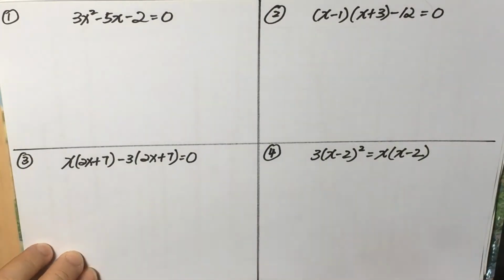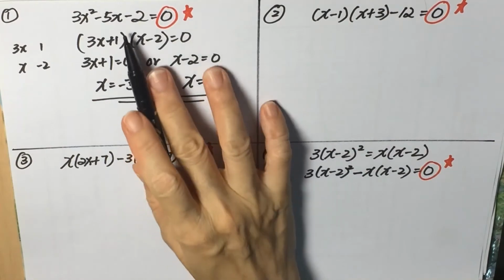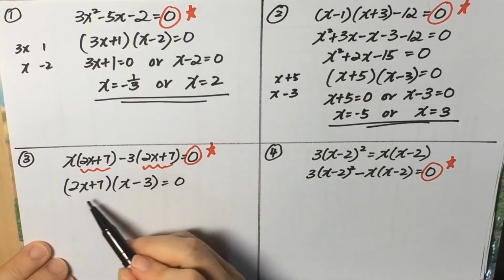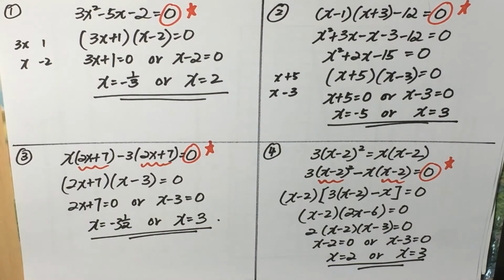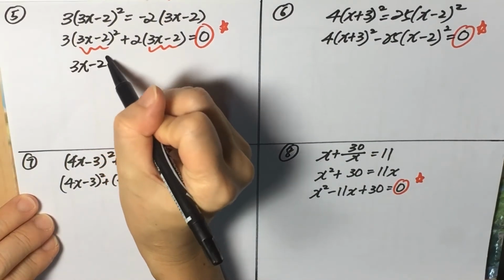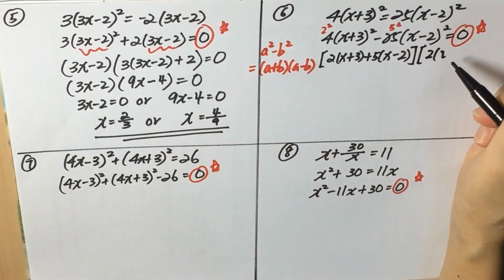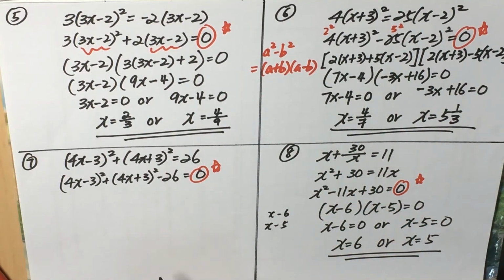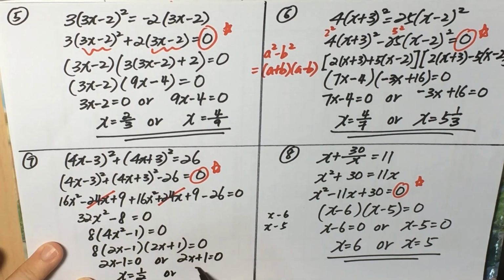Solving Quadratic Equations Skill Check 2 - Q1 to Q8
For some classes, we didn't have time to check answers for this Skill Check 2 on Quadratic Equations, hope you can go through the videos on your own during Circuit Breaker period, learn and consolidate your concepts on Quadratic Equations.
For those who have gone through the skill check, you can still go through the video to revise again. Hope you make full use of your STAY HOME time to strengthen your foundation in Mathematics.
Till we meet in school again, stay safe, stay healthy.